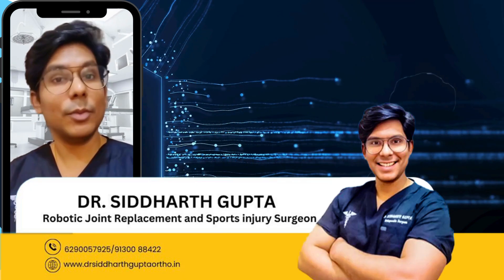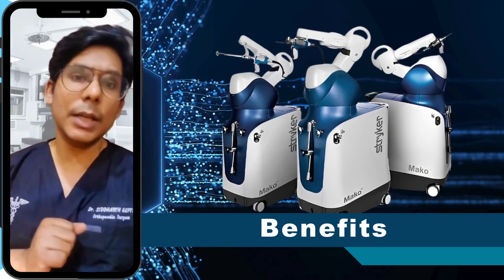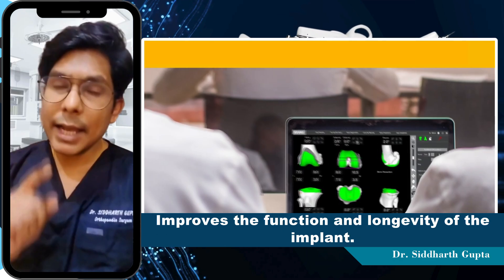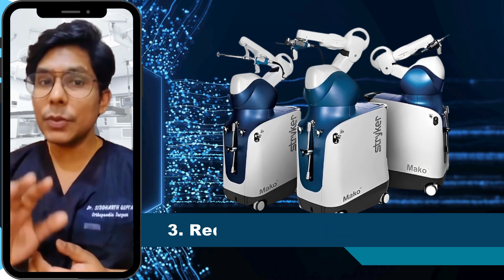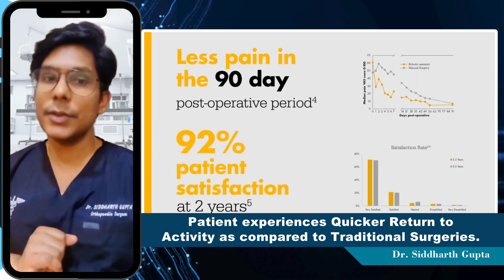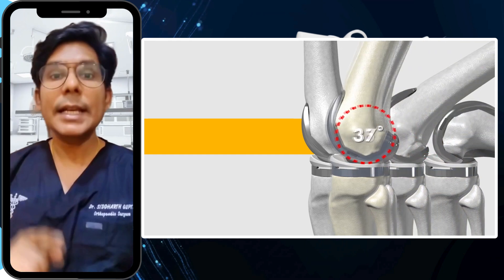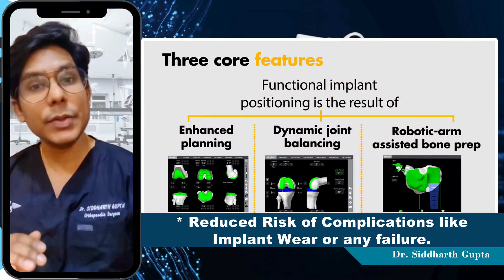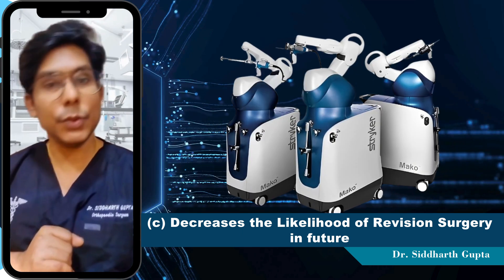Benefits of Mako Stryker Robot in Total Knee Replacement Surgery | Dr. Siddharth Gupta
In this video, an eminent Robotic Joint Replacement Surgeon - DR. SIDDHARTH GUPTA introduces the Stryker Mako Robot for Total Knee Replacement and highlights its remarkable benefits. Dr. has explained how this state-of-the-art technology allows for greater precision in knee surgery, leading to improved outcomes for patients. By utilizing 3D imaging and robotic assistance, the Stryker Mako ensures personalized, accurate joint alignment, reducing the risk of complications and enhancing recovery times. Viewers will gain insights into how this cutting-edge tool offers a more tailored approach to knee replacement, promoting quicker healing and better long-term mobility. Whether you’re a patient considering knee surgery or a healthcare professional, this video provides valuable information on how the Stryker Mako Robot is revolutionizing joint replacement procedures.
DR. SIDDHARTH GUPTA
MBBS (IPGME&R, SSKM, Kolkata)
MS Ortho (Govt. Medical College, Nagpur)
CONSULTANT *ROBOTIC* JOINT REPLACEMENT, *SPORTS* INJURIES, TRAUMA , SPINE & DEFORMITY CORRECTION SURGEON
Fellowship in Hip & Knee Replacement (Hyderabad, Bangalore, Chennai & Coimbatore)
Fellowship in Joint Replacement and Arthroscopy (UK)
Fellowship in Advance Arthroscopy (Spain)
Especially Trained MAKO,VELYS and CUVIS Joint Replacement *ROBOT*
Reg. No. : WBMC-69329
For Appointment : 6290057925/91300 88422